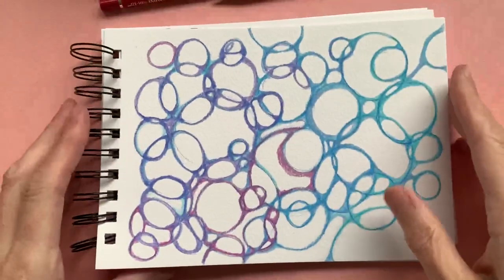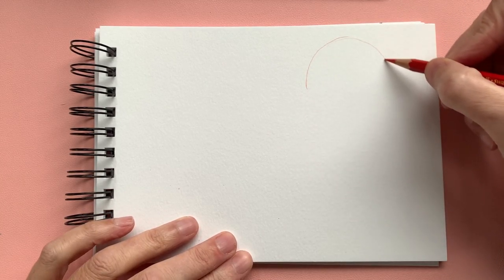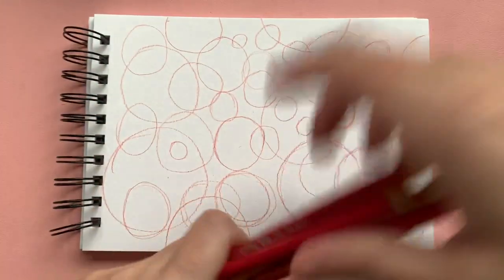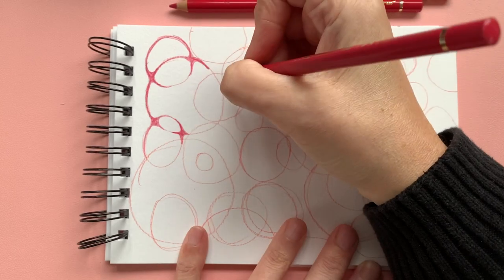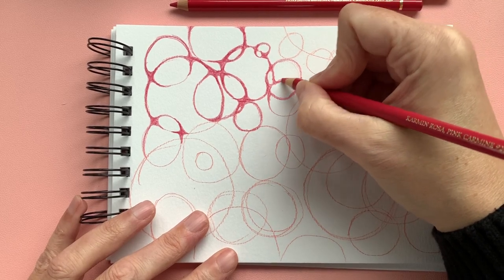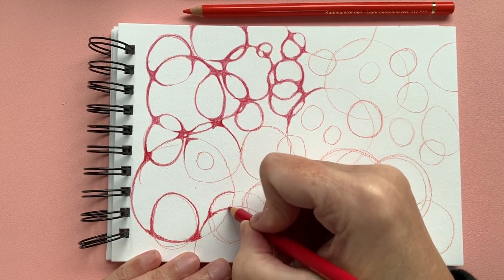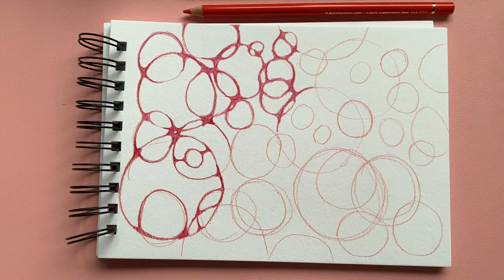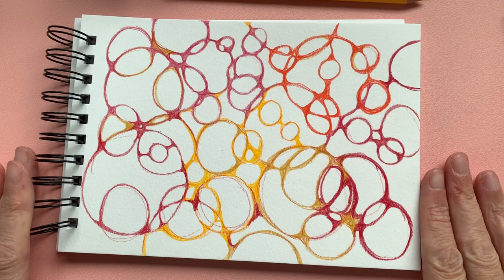Neurographic Art - Forty Circles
Hello my lovelies and welcome back to a Kooky Corner of YouTube!

Today I Have a video on more Neurographic Art. It's an exercise called 'Forty Circles' and it's really good for stress management.

In the video I use coloured pencils to make my piece but you could use whatever you have in hand.

Neurographic art is a simple way to work with the subconscious mind through drawing. This creative method stimulates new neural pathways by combining art and psychology.  Simply stated, connected neurons process information received. enabling people to interact,  experience emotions and sensations,  create memories and enable learning. The art technique  was created by Russian psychologist, creativity entrepreneur and architect Pavel Piskarev in 2014.

Links
Neurographic Art Tutorial :
Amarna  Neuroart